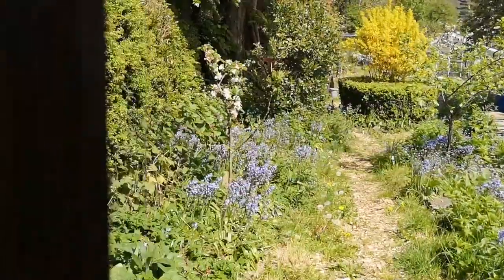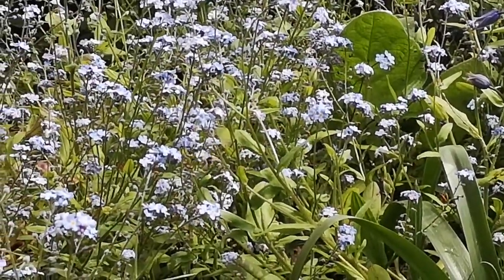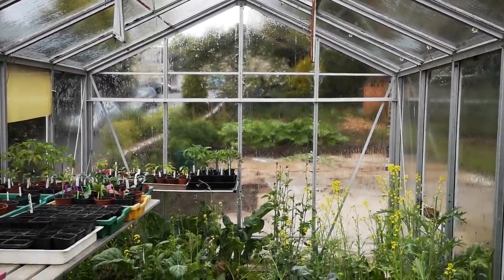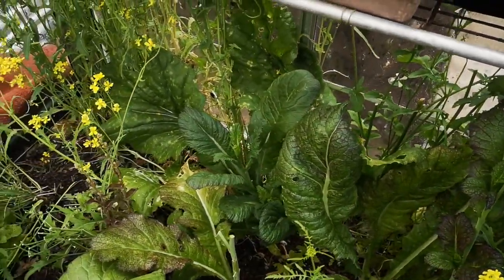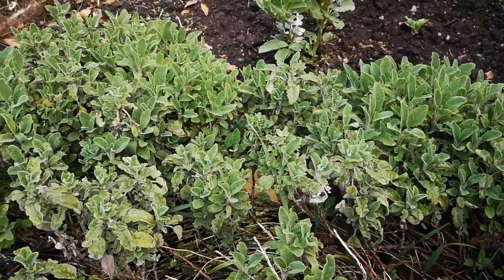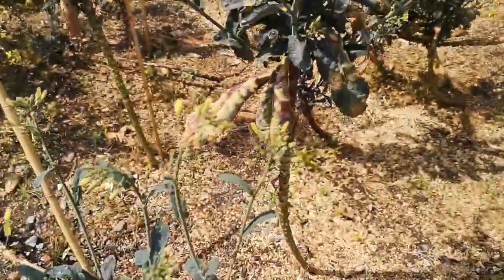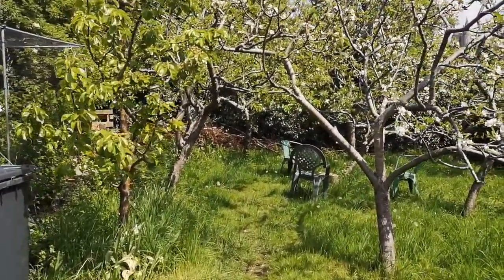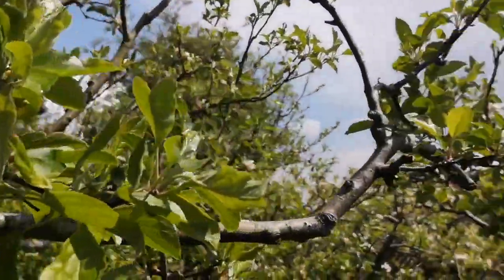Plants for making Anthotypes and Chlorophyll Prints by Ruth Jacobs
Introduction to finding plants for making Anthotypes and Chlorophyll Prints - a guided tour of New Roots Community Allotment with Ruth Jacobs in Bristol.